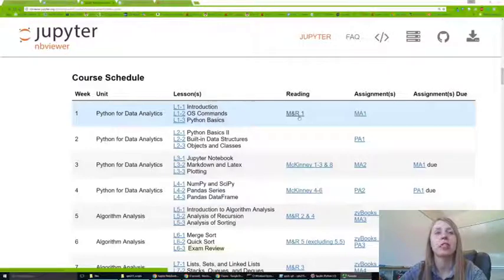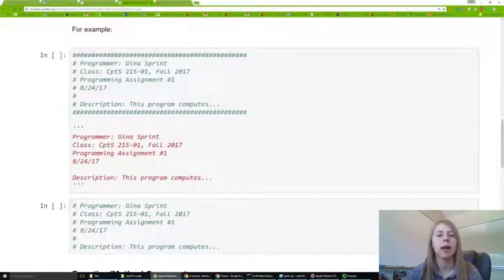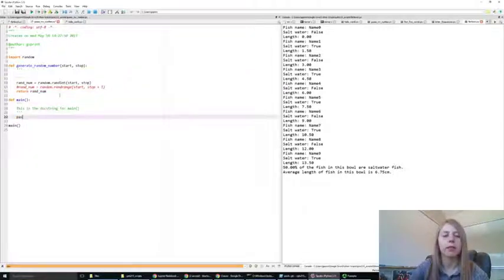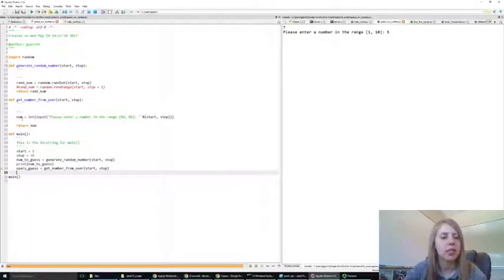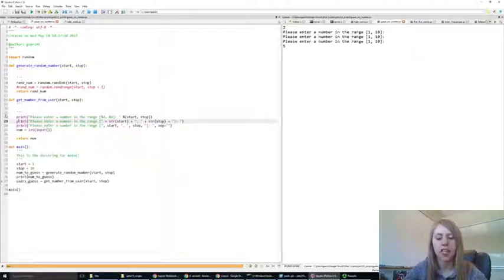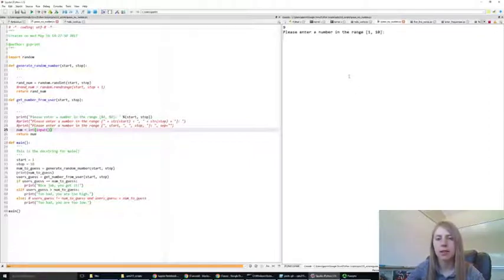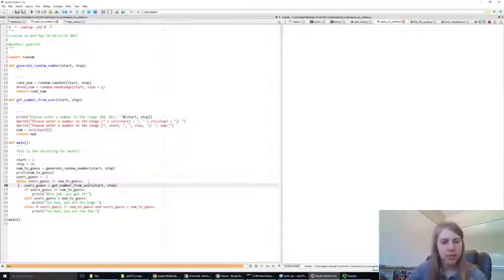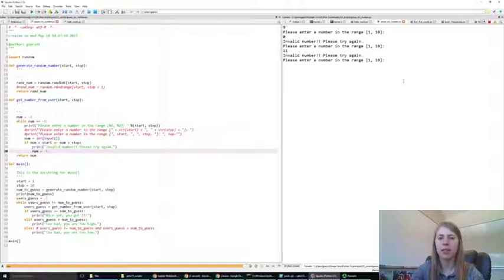OS Commands and Python Basics Examples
Python for Data Analytics: OS Commands and Python Basics Examples